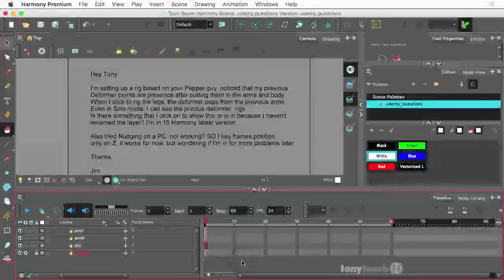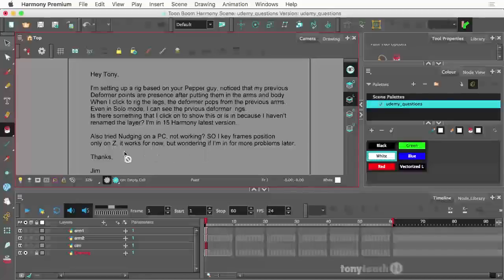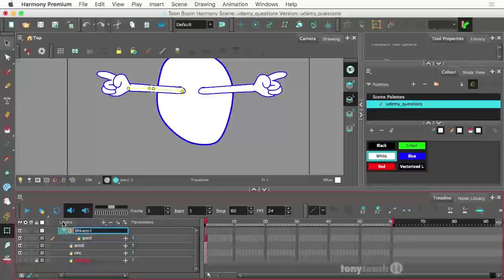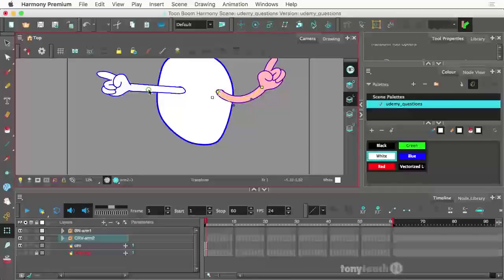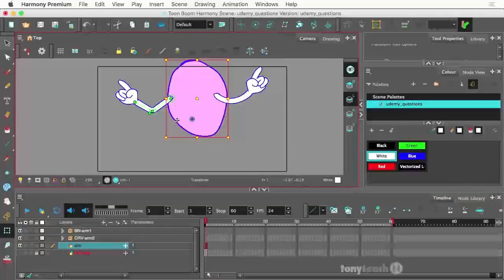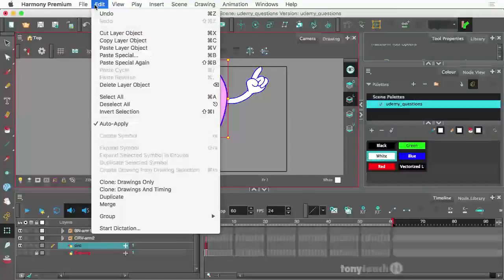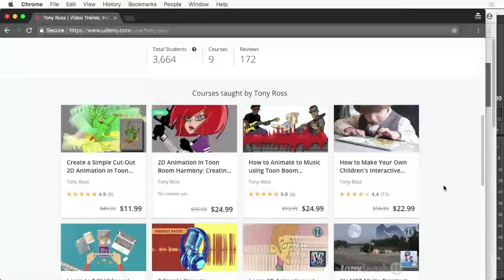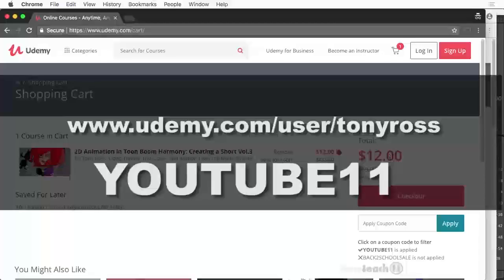Udemy Course Questions #1 Toon Boom Harmony: Deformers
Get Tonyteach Udemy courses for $12!